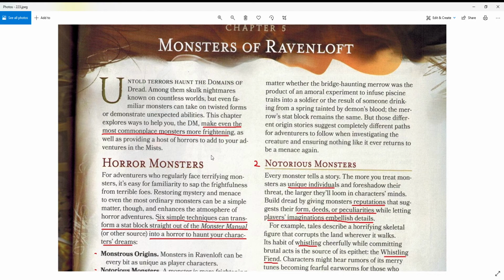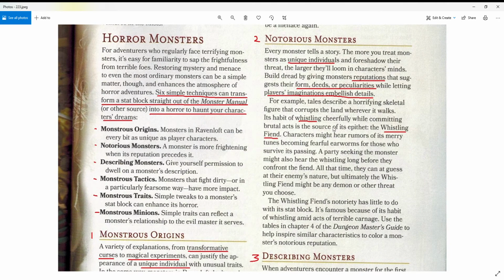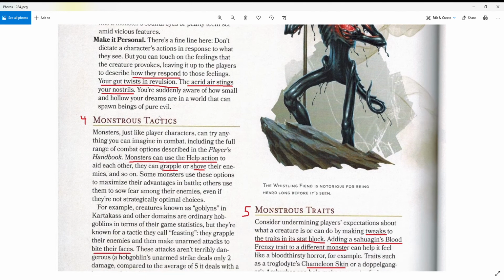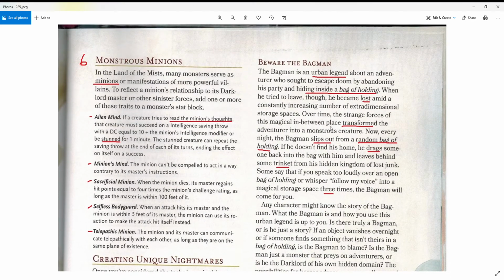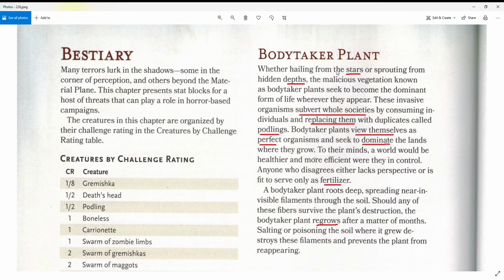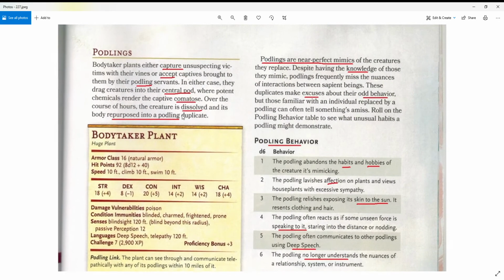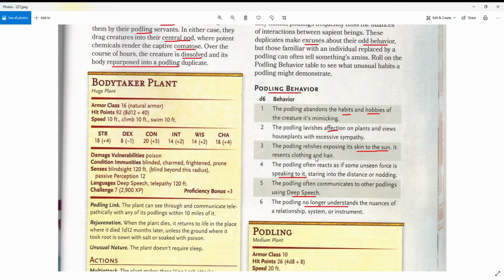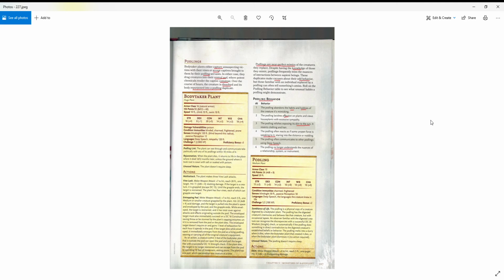New Monsters from Van Richten's Guide to Ravenloft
New ideas on how to enhance old monsters is provided and they do give some good ideas.  After that we look at a few new monsters like the Bagman and the Bodytaker Plant.